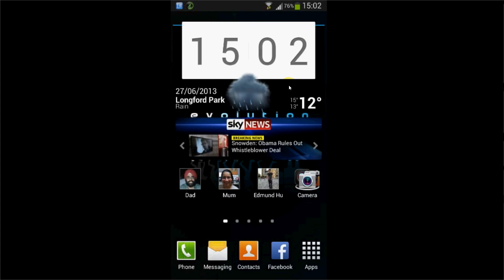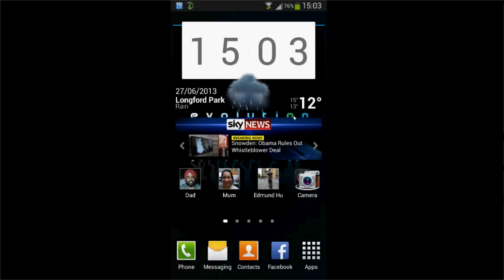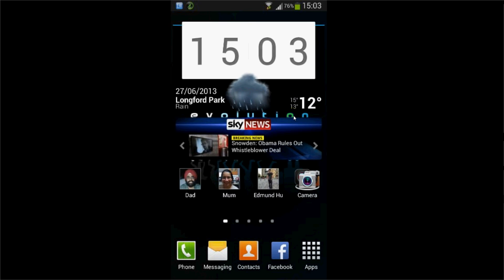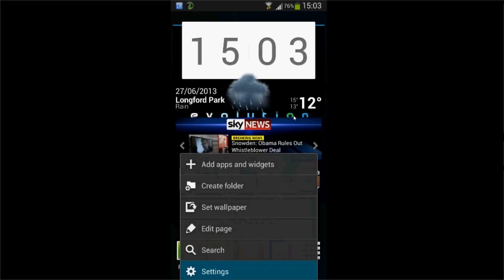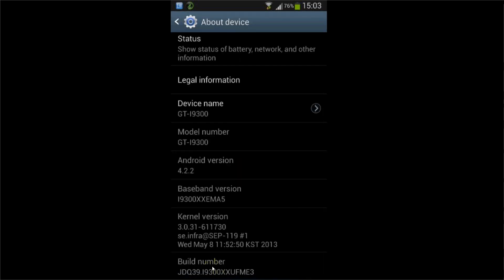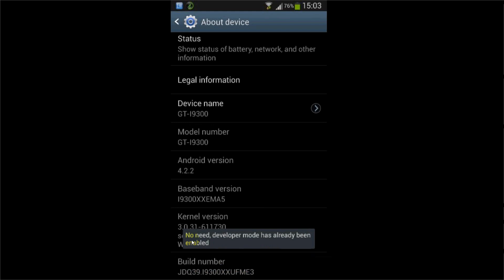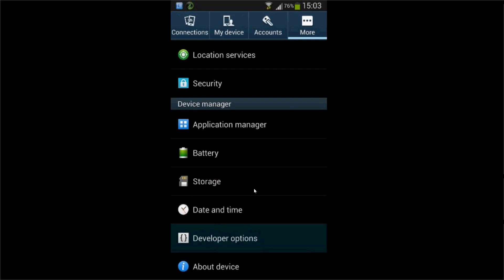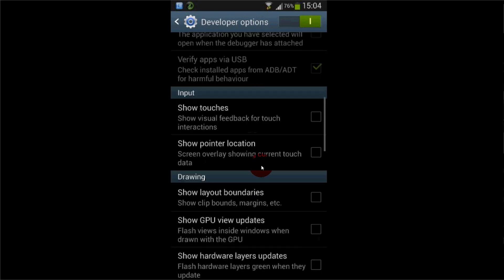Enable Developer Options In Android 4.3 / 4.4 / 4.5 *EXTRA SETTINGS*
Made by iTechKnow

This does not require a rooted device, it will work on any android device!

This video will show you a how to get any APK package so you can install any android application for free on your device. This is using an application called Aptoide.

Enable your developer options now!